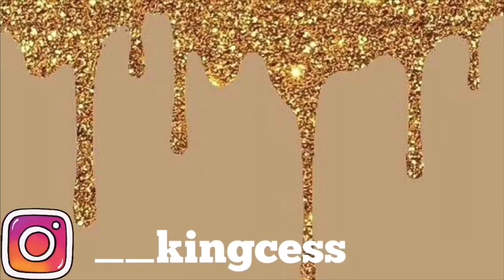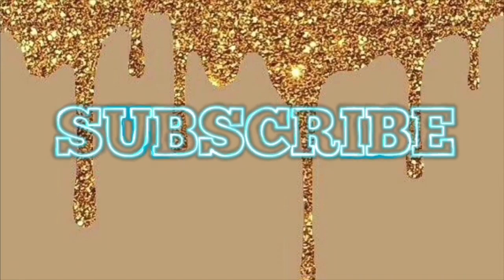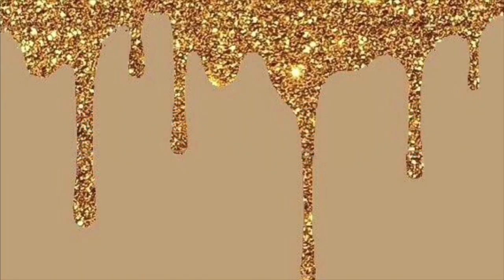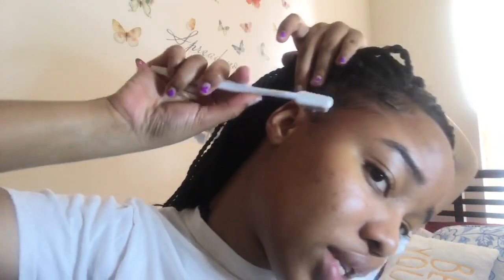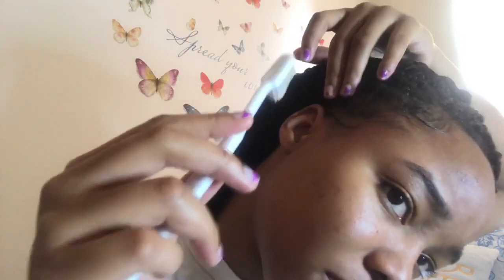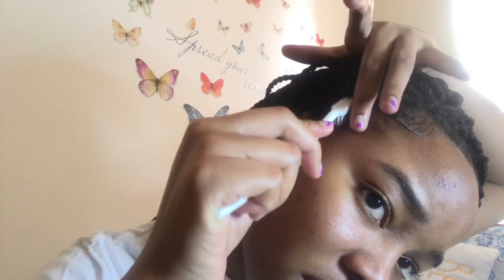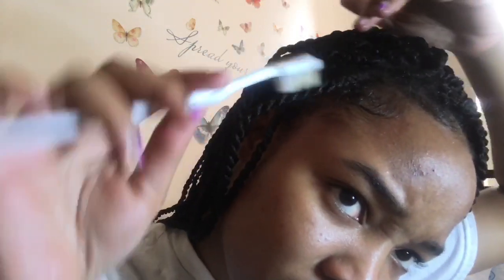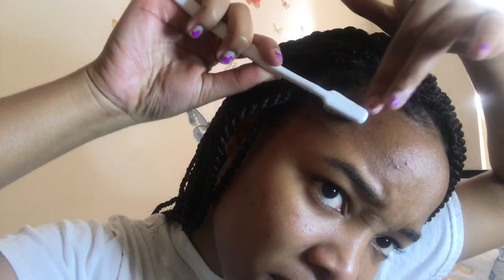HOW TO SLAY YOUR EDGES FOR BEGINNERS